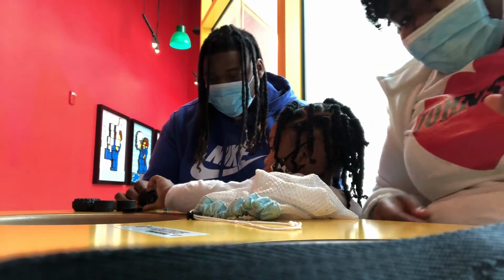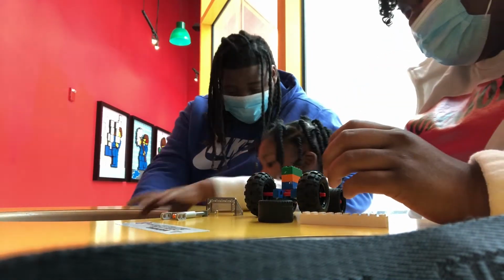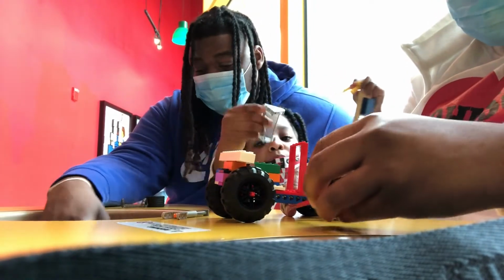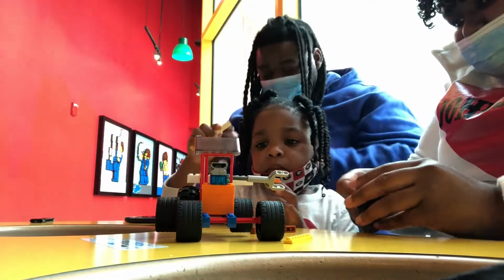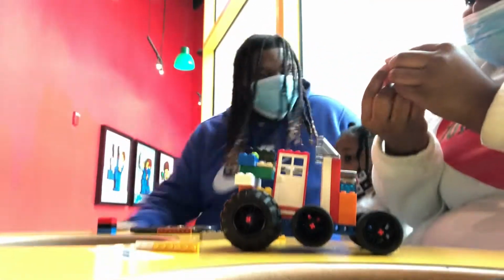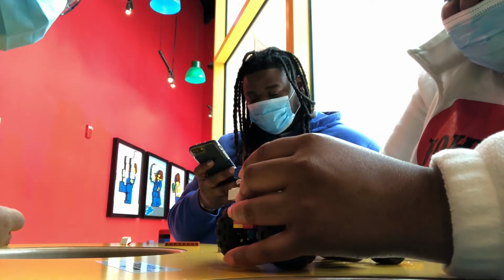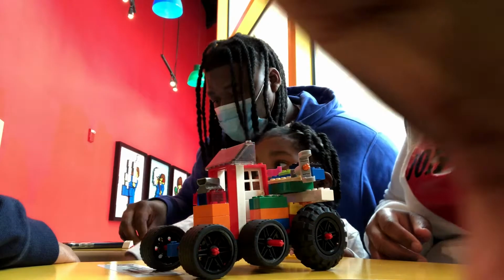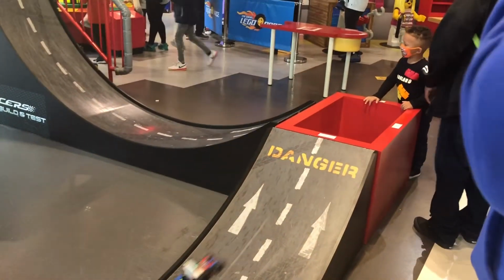We Customize Our New Tesla Car | * We Wrecked it while test driving *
Whats Goody Johnson Fam Bam, we customized our new tesla Car! We made our rendition of a tesla, not released yet, or will it ever be!?! Sad part is we wrecked the car before we could leave.  Tune on in as you Keep Up With The Johnsons!

Indyss                       SabuMadbear